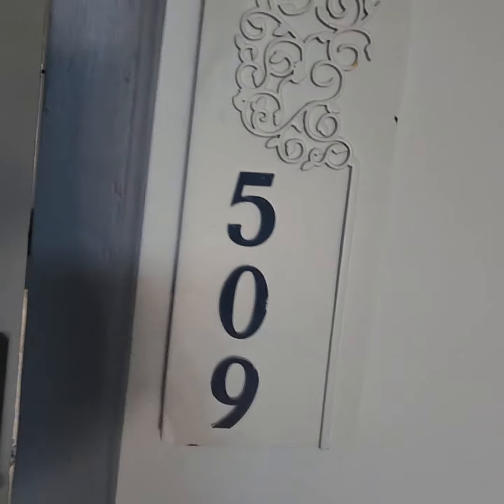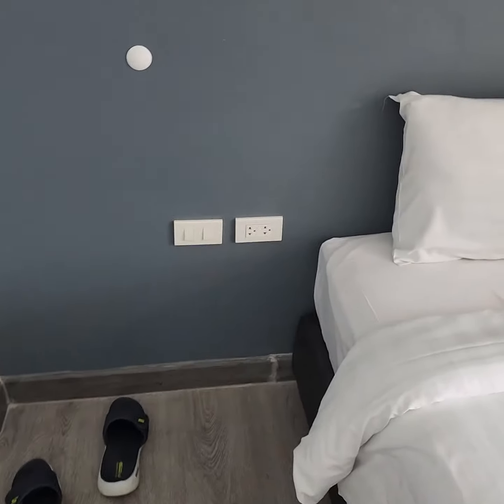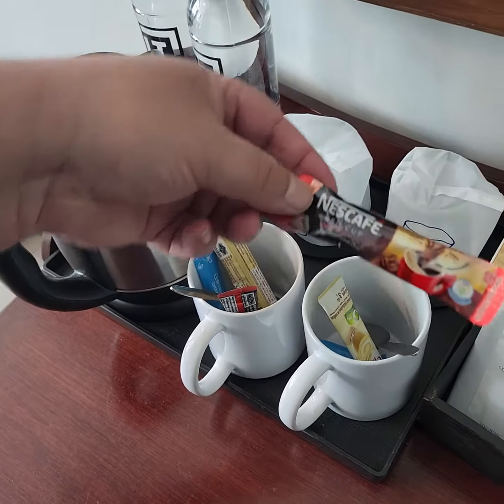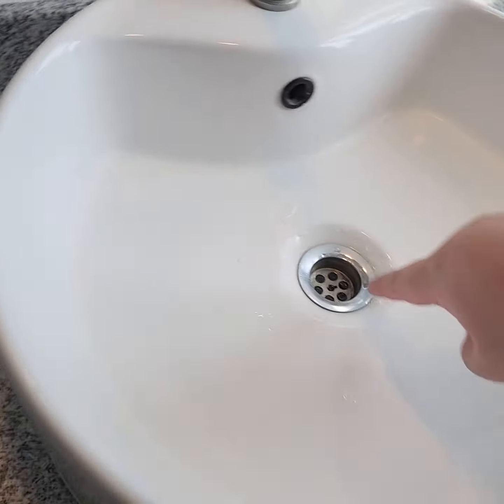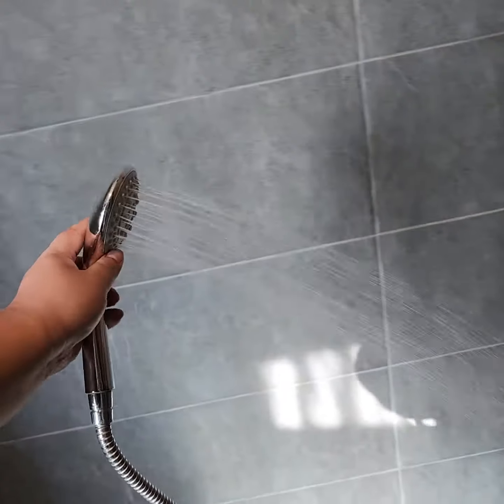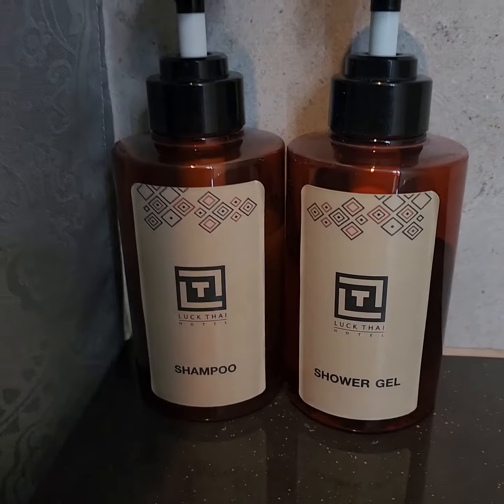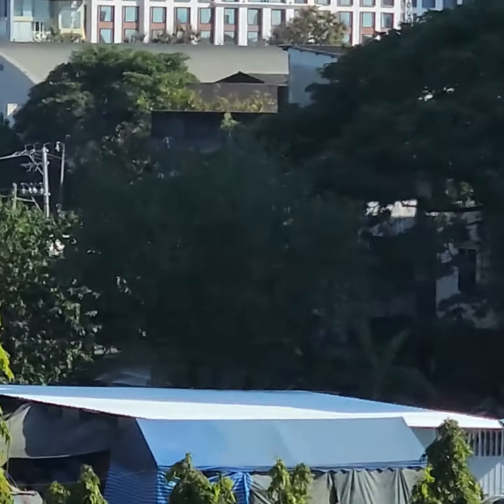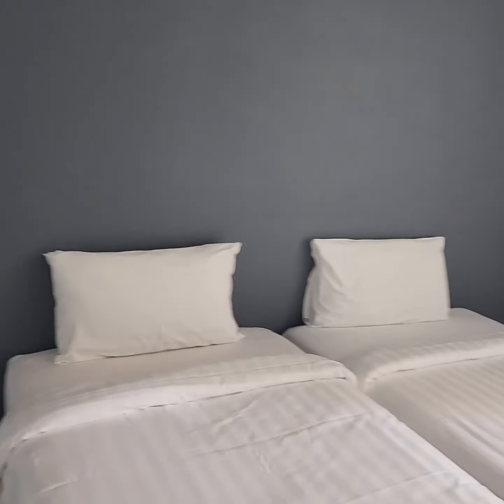Luck Thai Hotel Double bed room walk through.